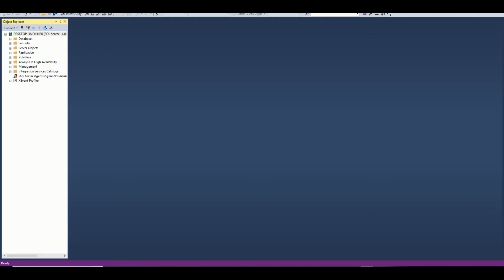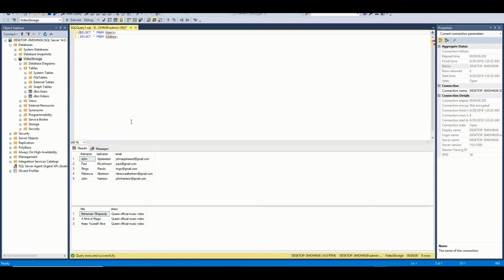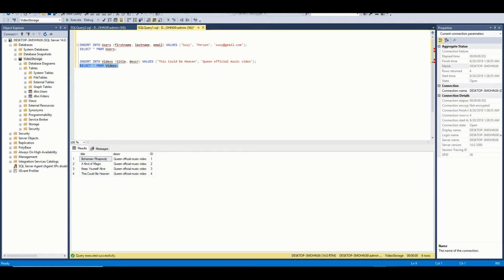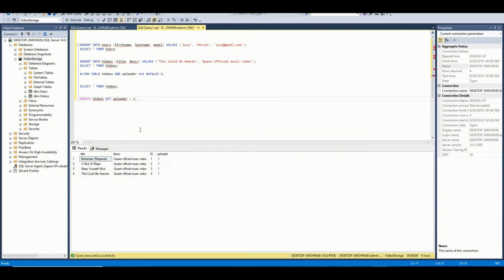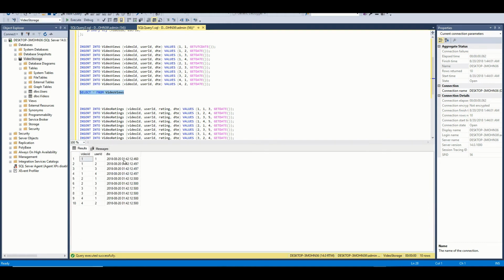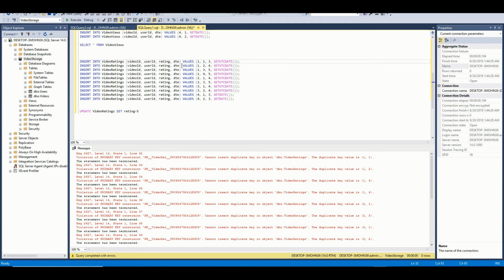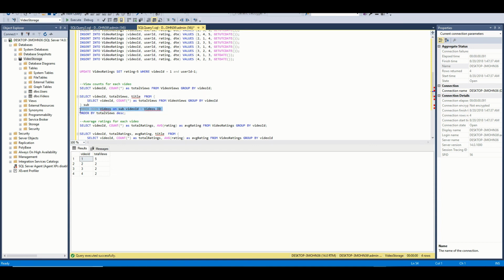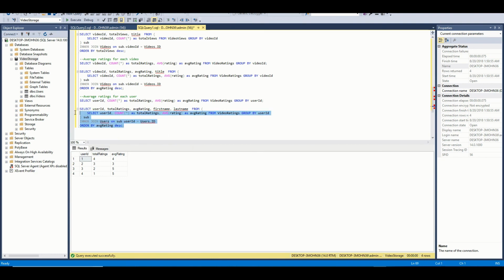SQL Server ・ Learn Database Design and Queries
In this episode we'll be covering Microsoft SQL Server and SQL Studio by using a simple example of creating a video storage site like youtube where users upload, watch and rate videos.  We'll cover creating the database, creating the tables, inserting data, altering tables, and more advanced queries.  If you were to actually compete with YouTube with video storage, you would probably need a larger scale database solution like Google BigTable or BigQuery to store hundreds to millions to billions of records.